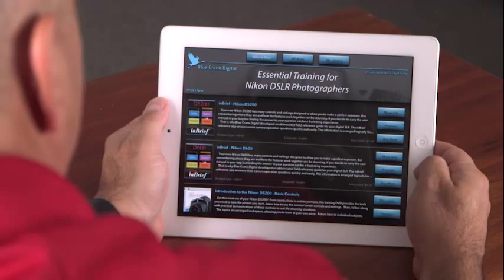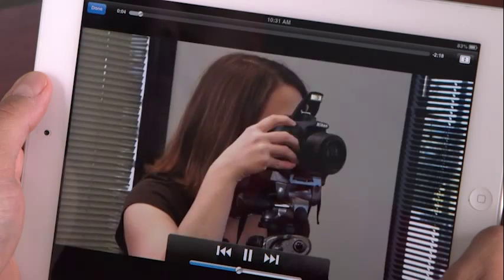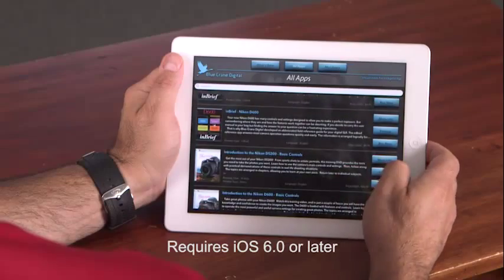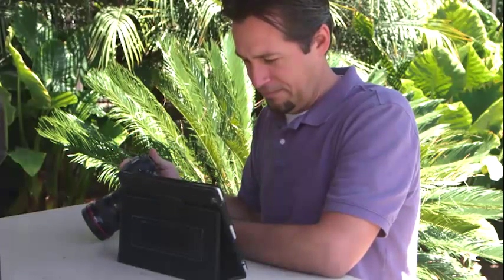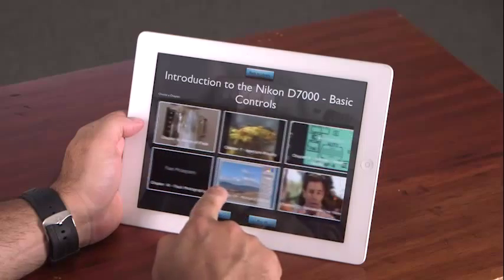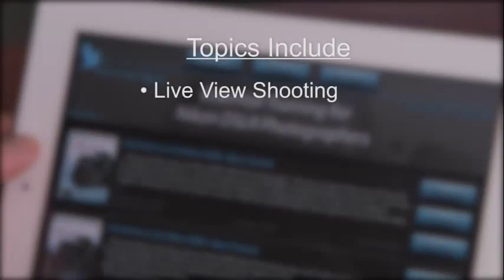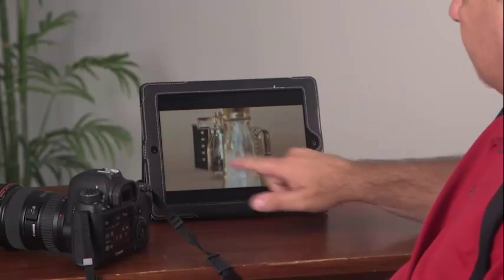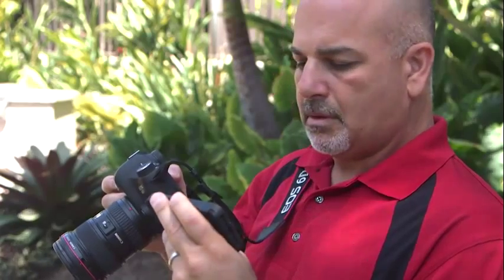Essential Training for Canon/Nikon DSLR Photographers iDevice App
Download the free app, then instantly preview a selection of Blue Crane Digital's purchasable training videos and inBrief™ Reference Guides. This is in-depth training for the most the popular Canon and Nikon DSLR cameras. Simply purchase the video or reference guide for your camera, then watch it any time, anywhere. You'll find it at the App Store or access links by visiting our